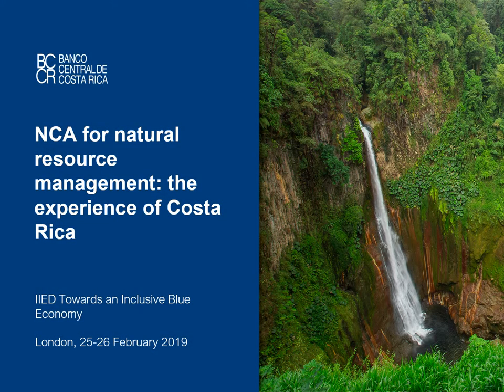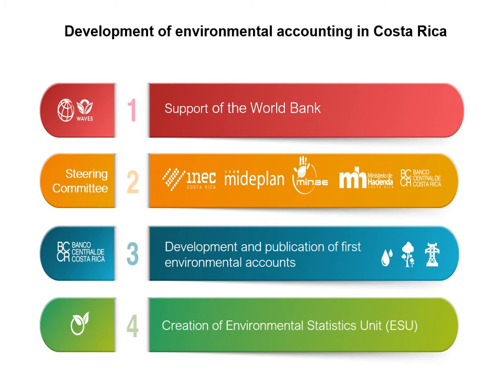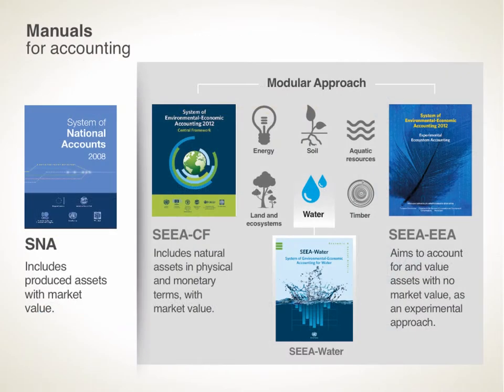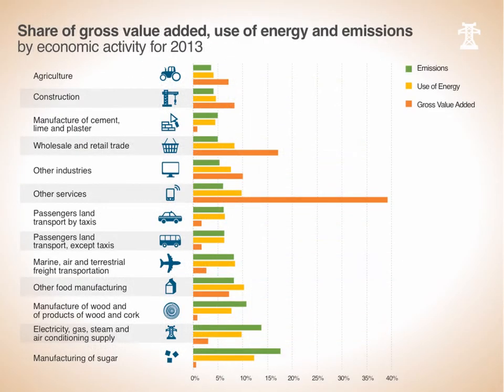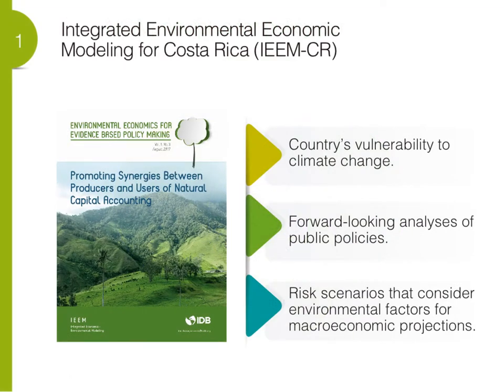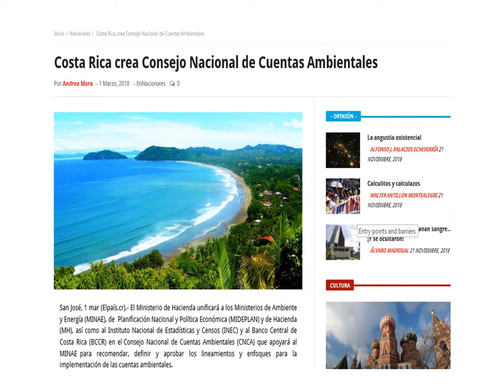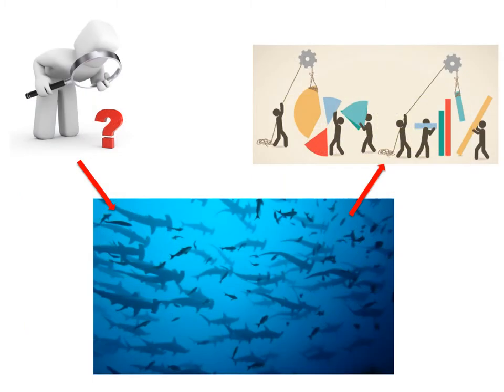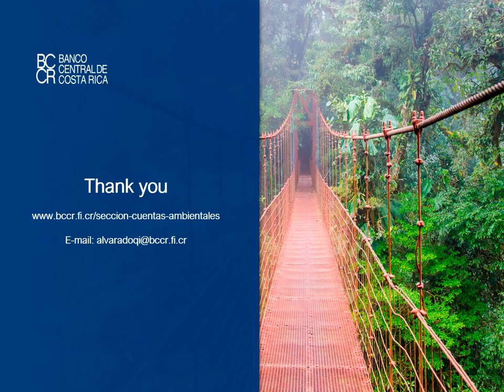Natural capital accounts for natural resource management: the experience of Costa Rica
Irene Alvarado-Quesada, coordinator, Environment Statistics Unit, Economic Division, Government of Costa Rica discusses the experience of Costa Rica in using natural capital accounts for natural resource management.

The recorded message by Alvarado-Quesada was played at an international event hosted by the International Institute for Environment and Development (IIED) to discuss how to develop a marine economy that is fair and sustainable.